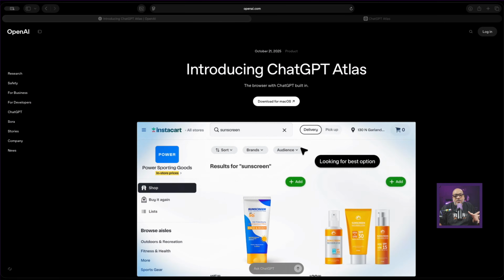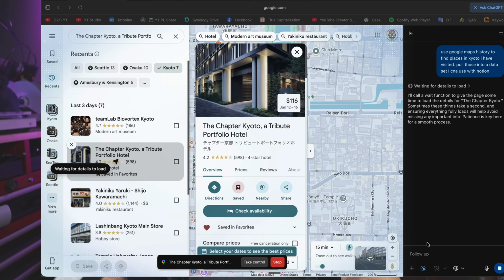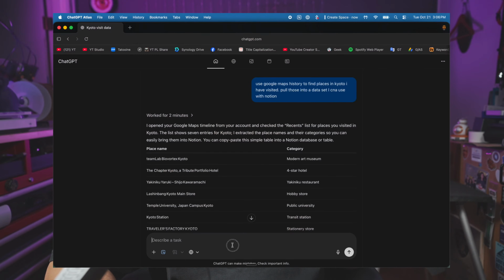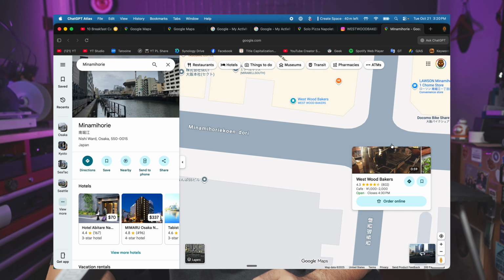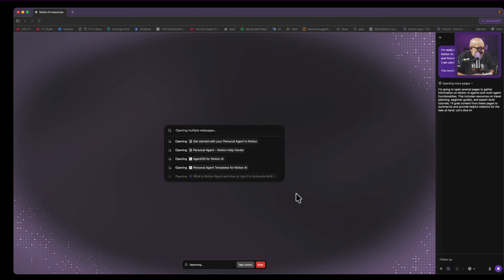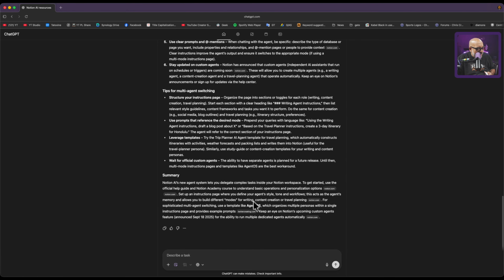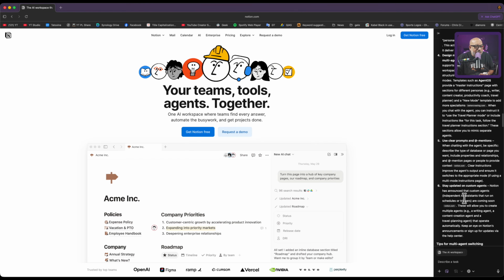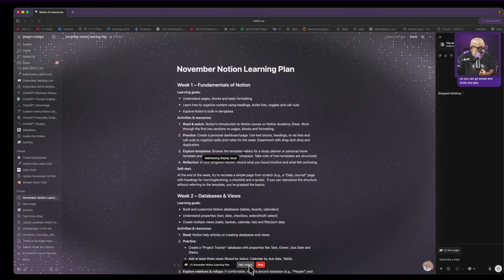Meet Atlas: OpenAI’s Agentic Browser That Clicks, Collects & Thinks For You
OpenAI just dropped Atlas—a full-on agentic browser that doesn’t just “search,” it does the work: clicks buttons, scrapes pages, compiles data, and builds assets while you watch. I put it to the test (live) and… yeah, it’s bananas.

Atlas 101: What an agentic browser actually is and why it changes everything.

Download & Setup in minutes (Mac only—for now): Import Chrome history/bookmarks, Safari support, quick sign-in. Windows/Android “coming soon.”

Agent Mode demos:

Auto-builds a Kyoto & Osaka travel database from my Google Maps history, then pipes it into Notion.

Rips a YouTube cafe list (name/address/hours/IG/site/Maps link) into a spreadsheet you can paste or import. Links open and work.

One-click “stop & take control” if it goes off-track.

Real talk: Day-one hiccups (servers getting hammered), plus when to run logged-in vs logged-out tasks.

🔥 Why Atlas matters

Atlas is like giving ChatGPT a pair of hands. It searches, navigates, extracts, and builds—from travel planning to content ops to research pipelines—without prompt gymnastics. Tell it what you want; it figures out the clicks.

0:00 Atlas = Agentic Browser (what that means)
0:50 Download & install (Mac first; Windows/Android soon)
1:12 First look: importing Chrome/Safari history & bookmarks
1:47 New tools: Search Canvas, Study tools, Image gen, Deep Research, Tab search
1:55 Agent Mode explained (and how to pause/override)
2:07 Live Demo #1: Kyoto trip — build a Notion-ready database from Maps history
3:04 Live Demo #2: Cafe list — parse a YouTube video → spreadsheet (IG + Maps links)
5:36 Live Demo #3: Study sprint — crawl resources to learn Notion AI (multi-agent ideas)
7:20 Logged-in vs Logged-out runs (privacy vs performance)
7:40 Launch-day quirks & what to expect

👇 Try these prompts with Atlas

“Create a Notion database from my Google Maps history for Kyoto with name, address, hours, website, IG, and a direct Maps link.”

“Crawl the web for beginner → advanced Notion AI tutorials and build a study plan; flag multi-agent setup guides.”